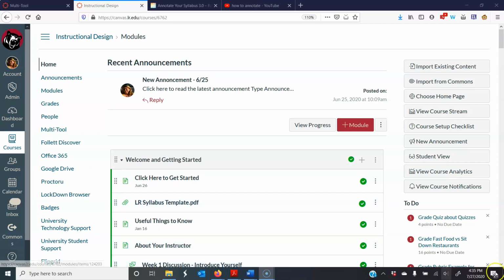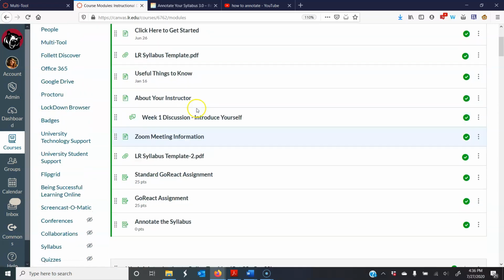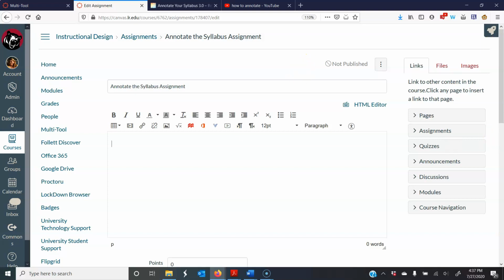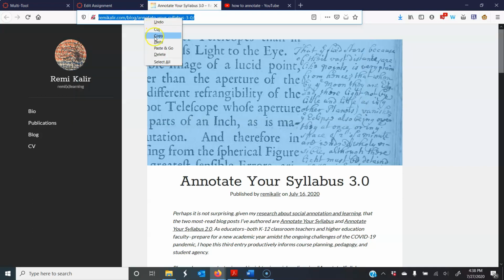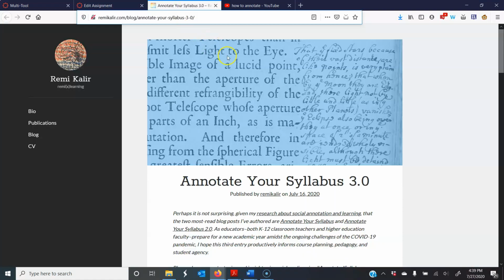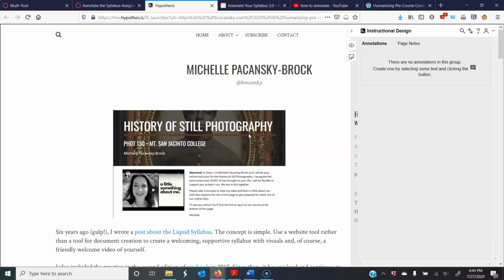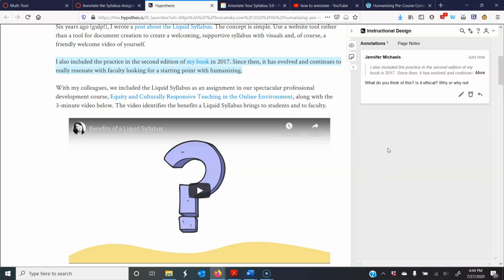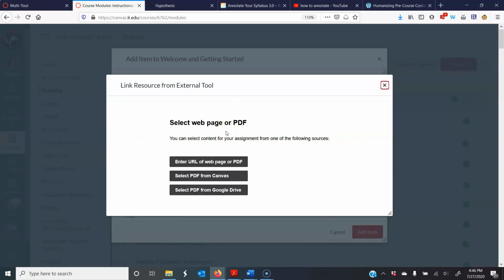Creating an Assignment in Hypothesis